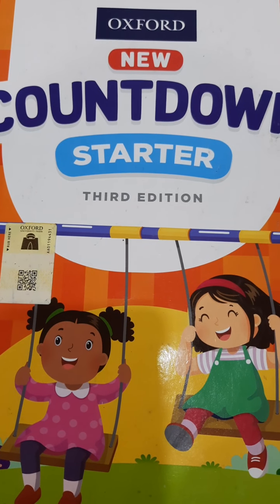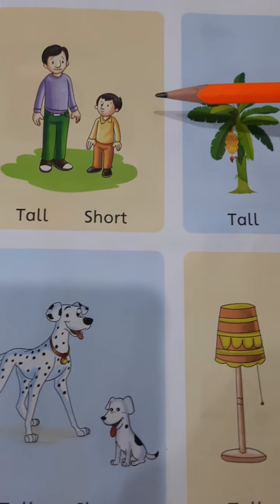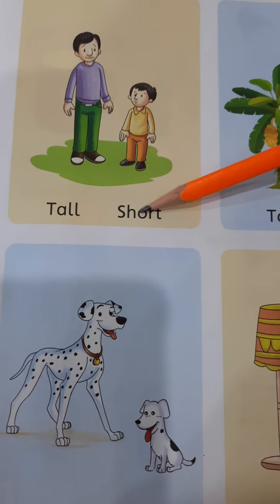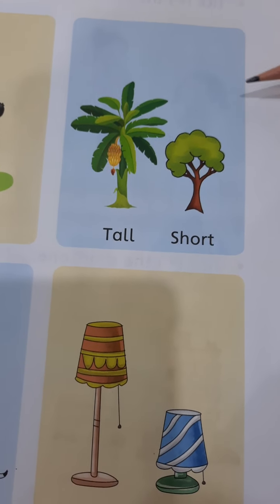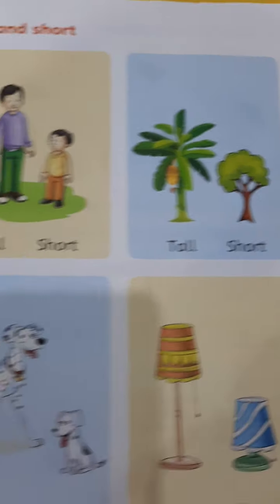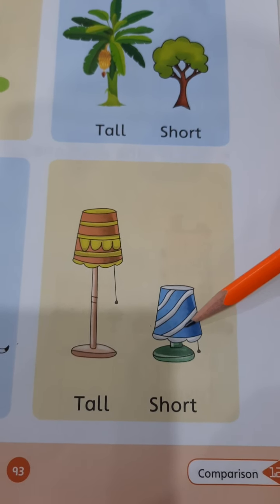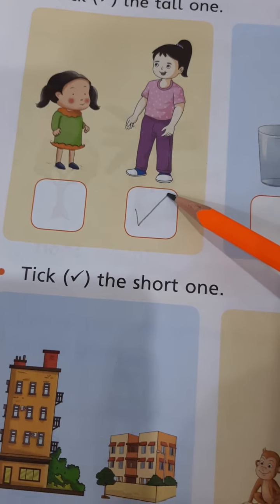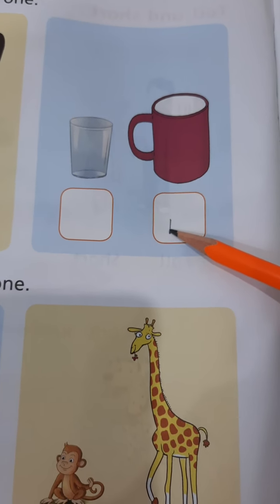P G Math Concept of tall and short 20th Jan,2021